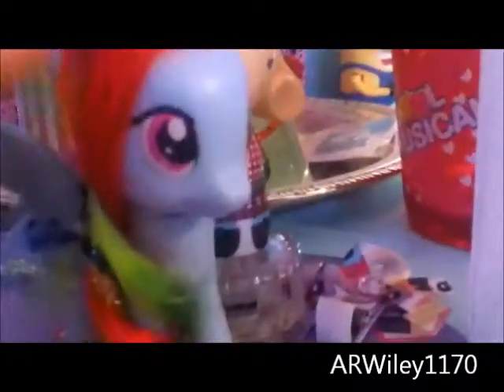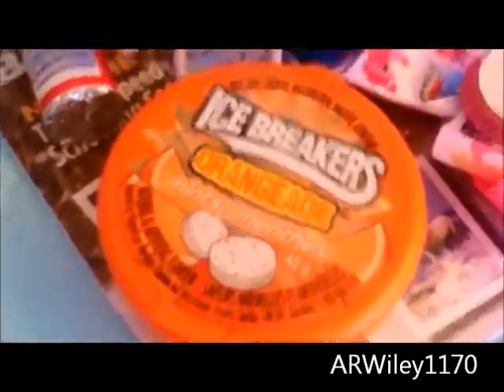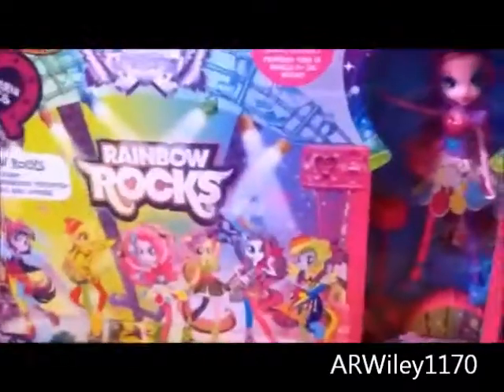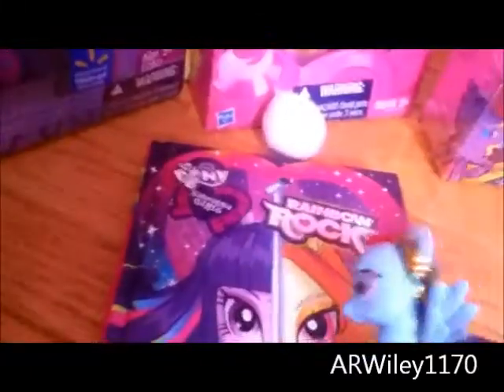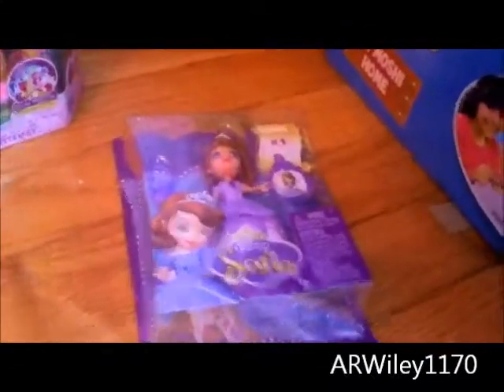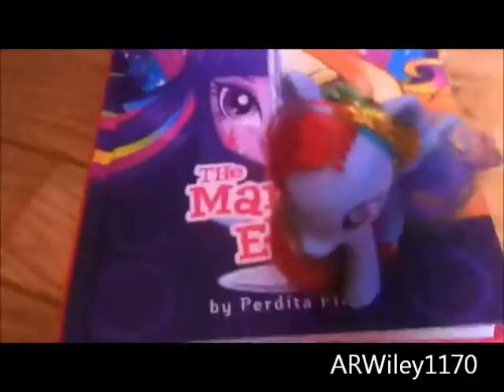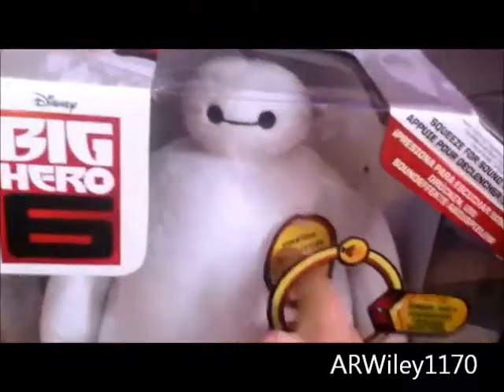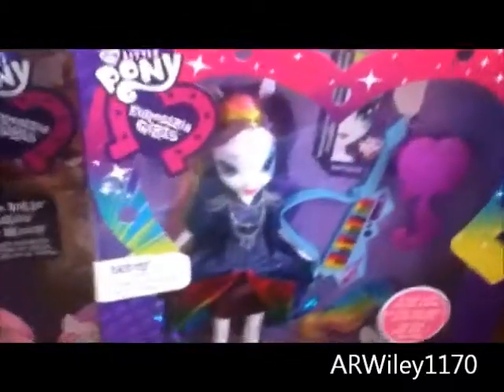my christmas haul 2014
a video of what I got for christmas 2014!!